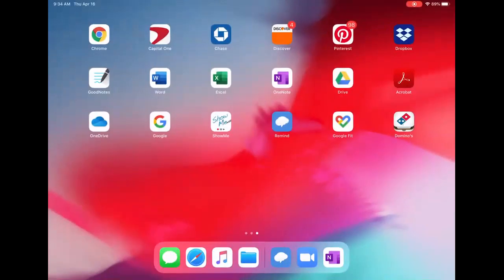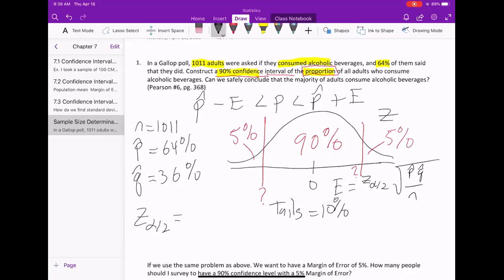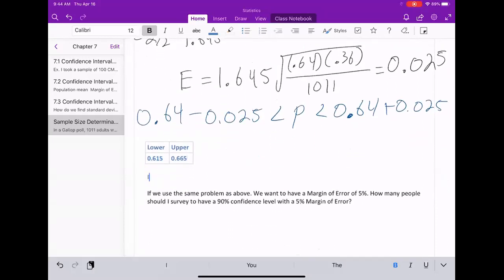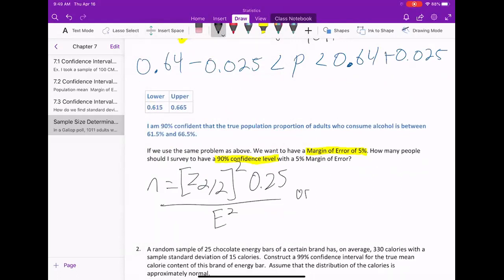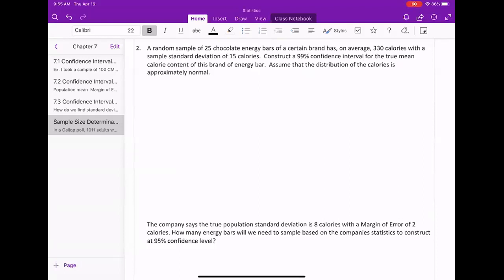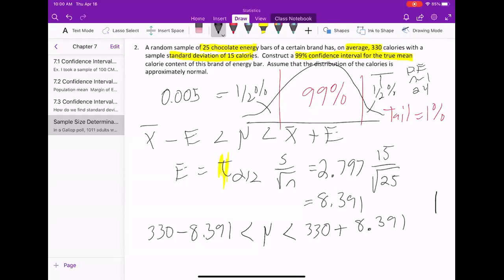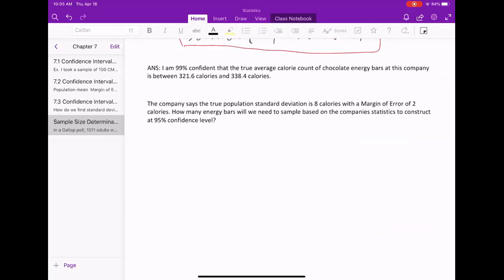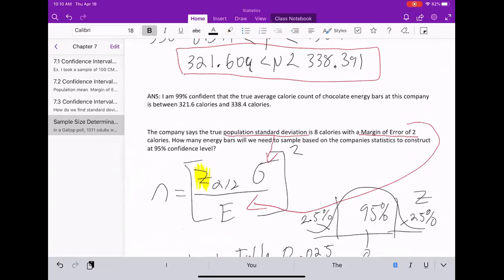Confidence Interval Practice Problems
In this video, I work through some confidence interval problems and discuss how to calculate the sample size needed to meet a designated confidence level.